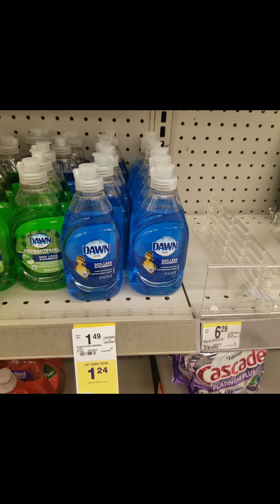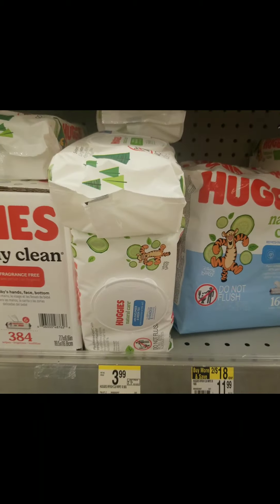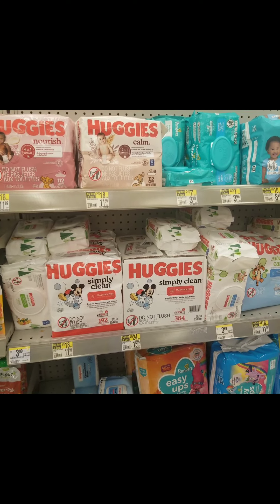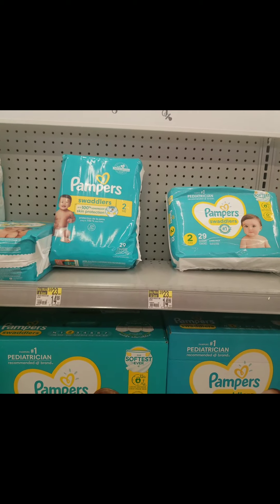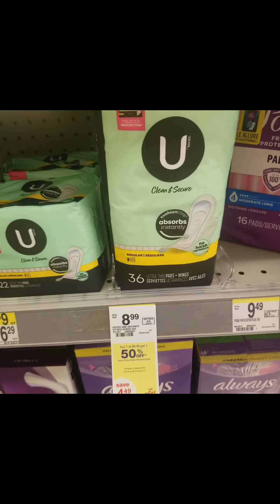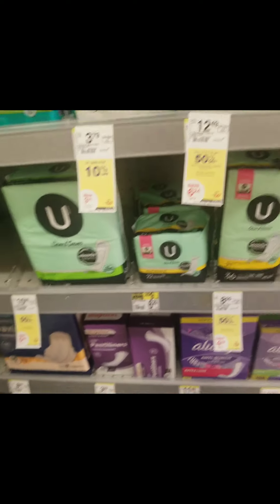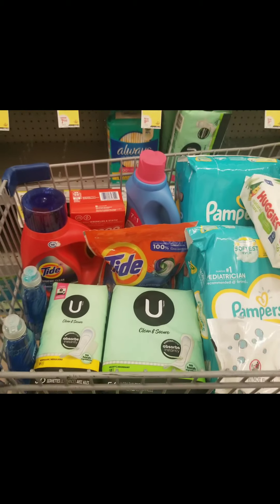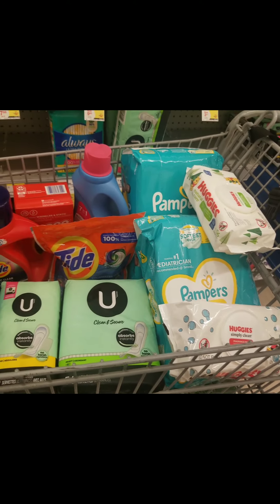small walgreens haul, all digital deals, $1.04 per item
my links to the rebate apps

IBOTTA
Hey! Thought you'd like to download Ibotta to save money! It's a free app that gets you cash back on everyday purchases.

SHOPKICK
Hi! I think you’d love Shopkick – it’s a free app that rewards you for shopping brands you love and even just for walking into stores. Sign up with my code to get bonus kicks: GOAL873582

FETCH
Come save money on Fetch with me! Sign up w/ code MDK8G & get 100 pts See you there!